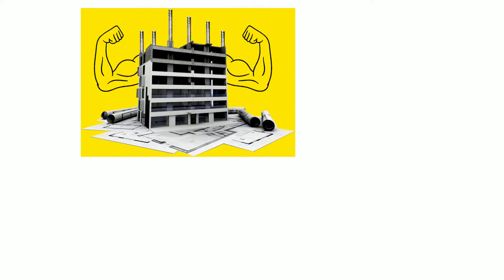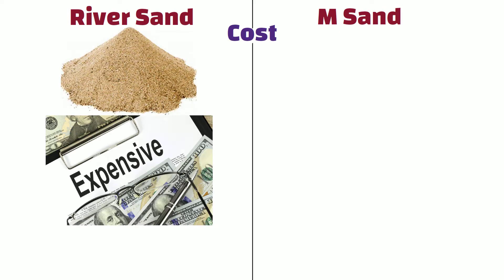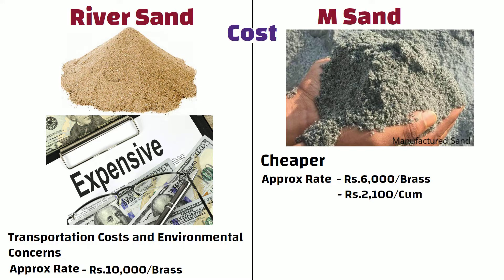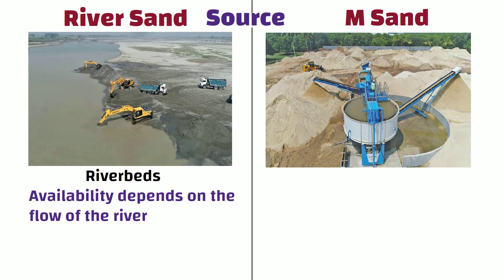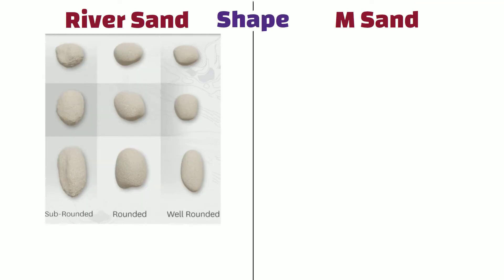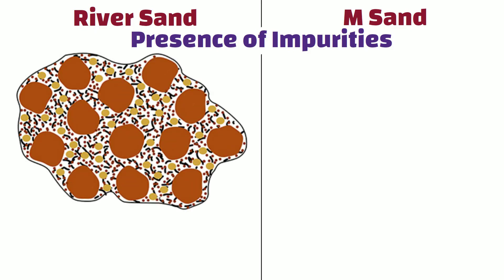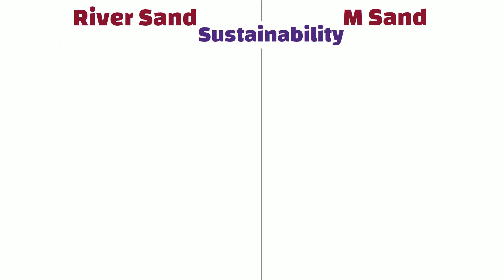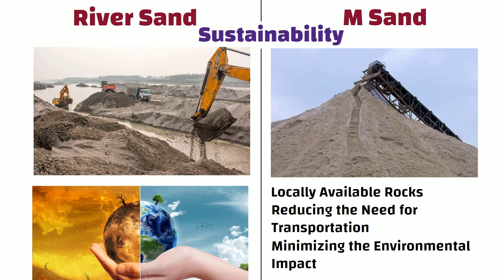River Sand vs Manufactured Sand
33 Grade vs 43 Grade vs 53 Grade of Cement